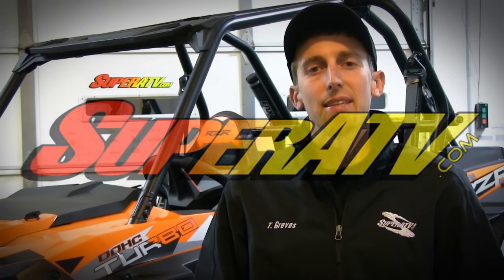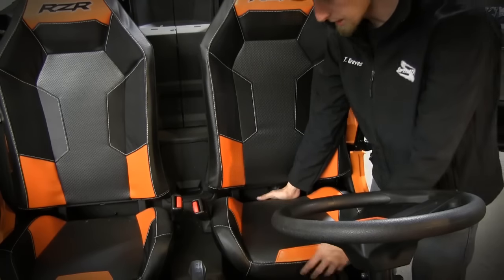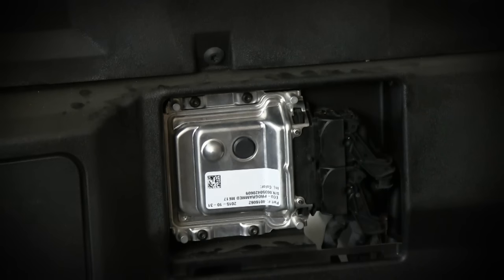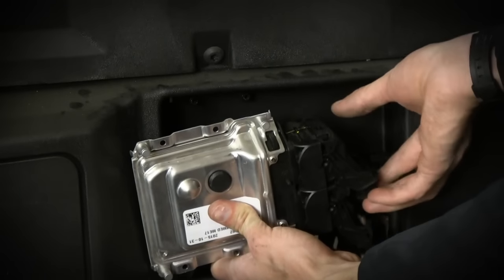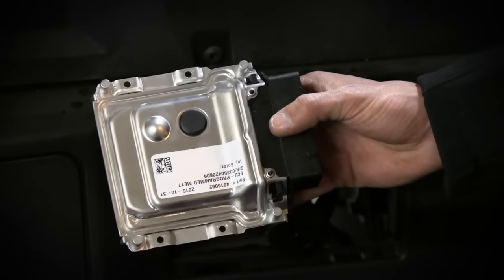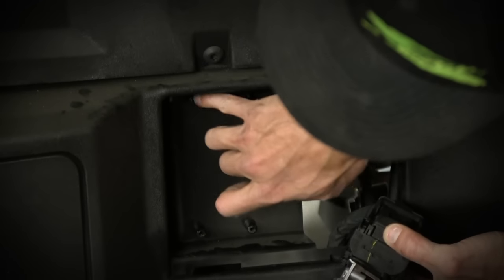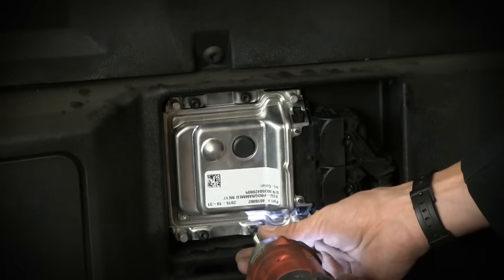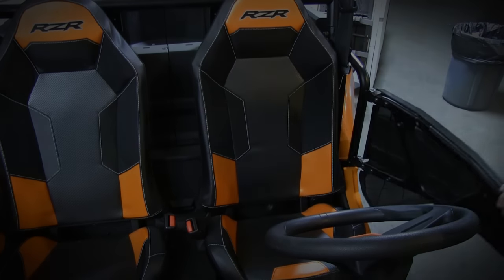REV1 ECU Removal & Install - SuperATV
How to remove and install the ECU on a Polaris RZR.

Why We Make It
Get more horsepower from your machine. SuperATV knows horsepower and after hundreds of hours of research and development, we’ve cracked the code and are thrilled to release Rev1 ECU Tuning. Rev1 ECU Tuning allows you to increase overall horsepower up to 8 HP! What does this mean for you? Faster speeds, optimized/removed torque limitations, lower cooling temperatures by 20 deg F., and drastically improved throttle responses.

Industry Leading R&D
Each ECU is meticulously dialed in to specifically enhance your individual make and model. Rev1 offers 4 stages of ECU Tuning, giving you the desired riding style you want. With no need to run a secondary controller, you get everything you need for an easy install and go.

We want you to buy with confidence. Each kit has countless hours on SuperATV’s in-house dyno. Our trained team of experts cracked the code and are able to deliver you the ultimate ECU.

Key Features:
Dyno tested and tuned
Increased Horsepower and Torque.
Increase in HP of up to 8 HP and 5ft/lbs. of torque on pump gas, turbo models
Increase and optimize boost map on some stages/models
Optimized throttle by wire settings to increase throttle response and mid-range power
Torque Limiters removed/optimized
Optimized ignition and fuel mapping
Rev limiters raised up to 9,000 rpm on some stages
Low (up to 50mph) and high gear (up to 95mph) speed increase on some stages
Actual top speed may vary due to tires size, aerodynamics, and environmental conditions
Lowering of coolant temperature fan up to 20°F